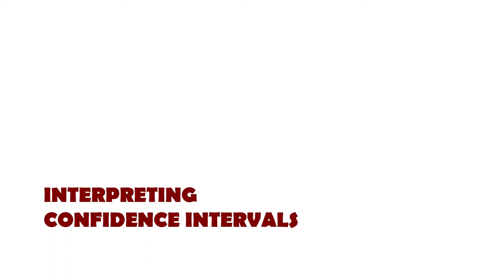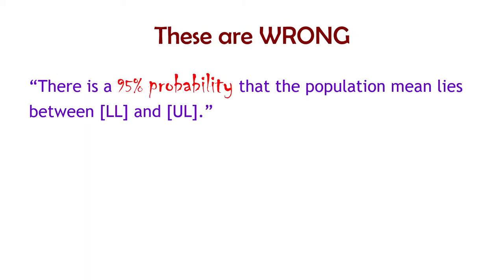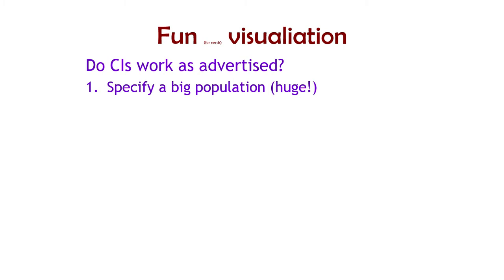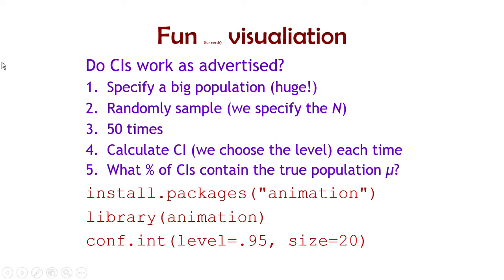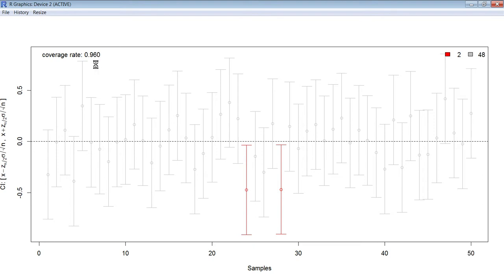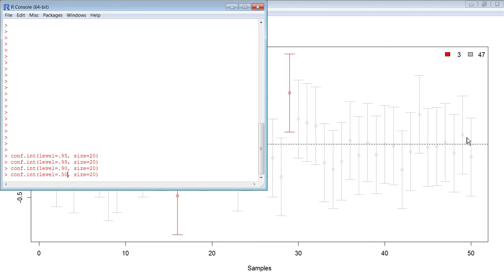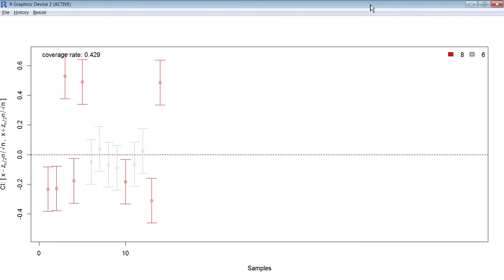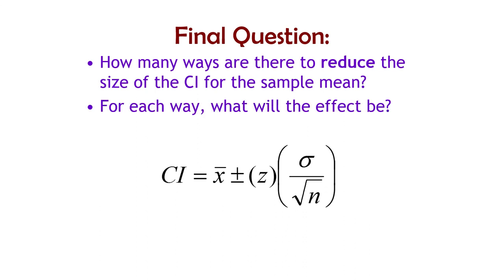E6 - Confidence Intervals Part 4 - Interpretation